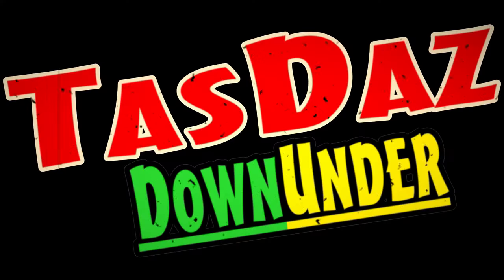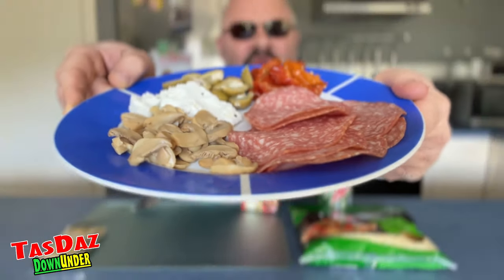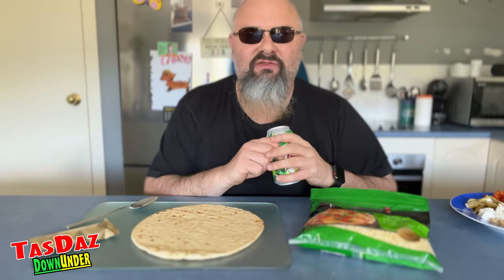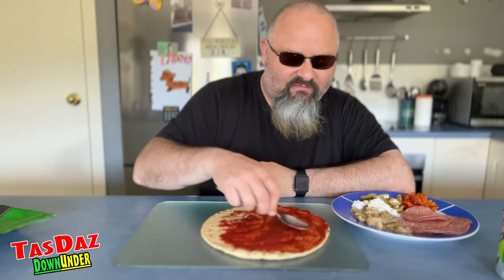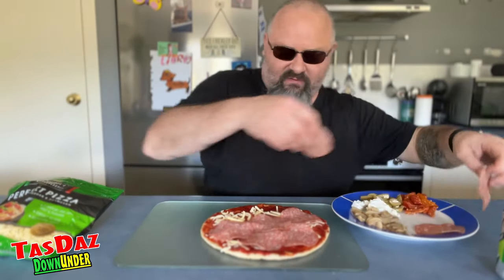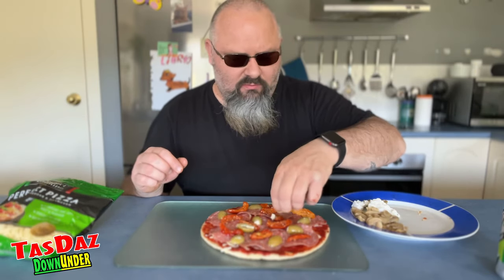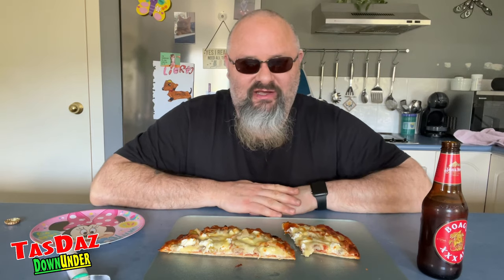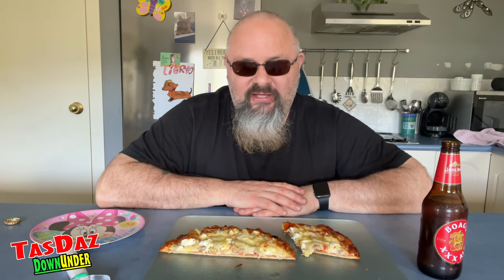Will It Pizza Ep 5 - Antipasto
Let's take some Antipasto items and put them on a pizza and see how it turns out.

Will It Pizza - Antipasto

00:00 Intro
01:12 What's On the Pizza?
02:30 Lets make da pizza
08:20 Cooked da pizza
10:11 Da tasta testa
12:36 Da Score!
13:43 Thanks for stopping by!